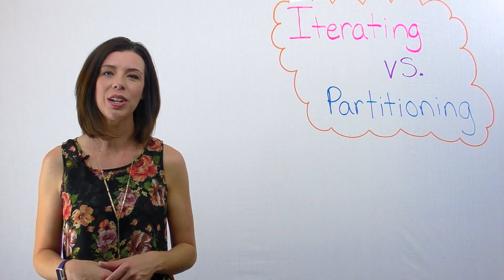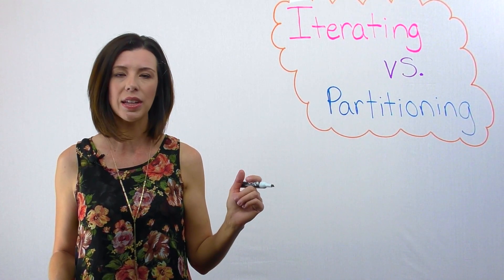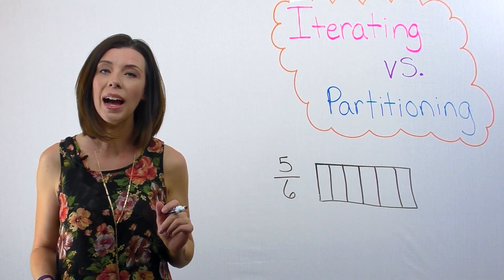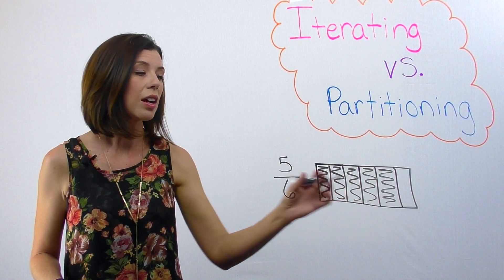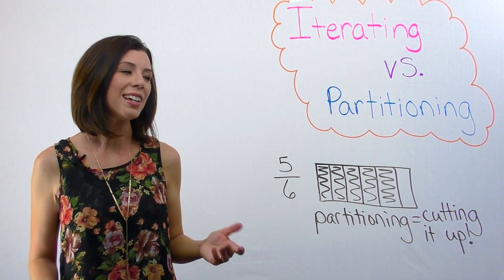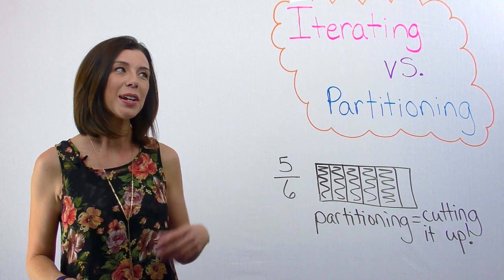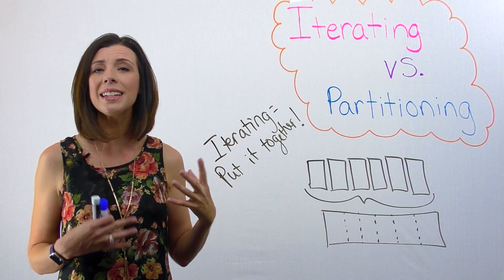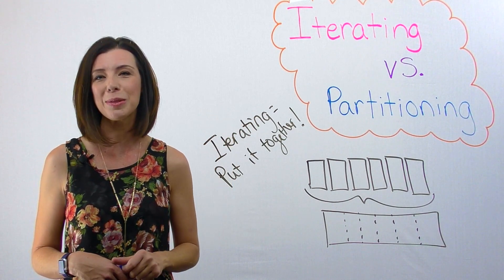What's the Difference Between Iterating vs Partitioning in Fractions?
This video will discuss the difference between iterating and partioning when thinking about drawing fractions.